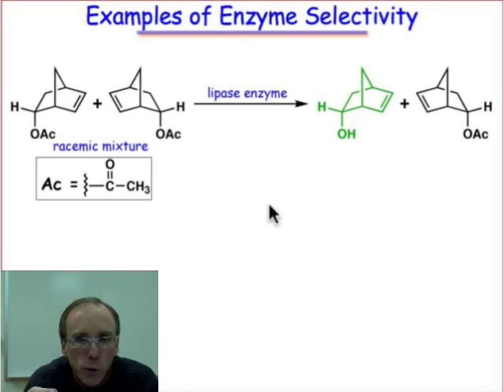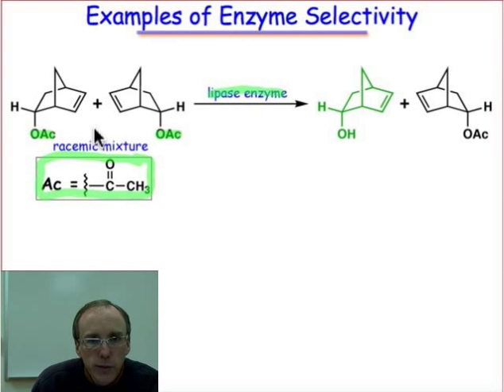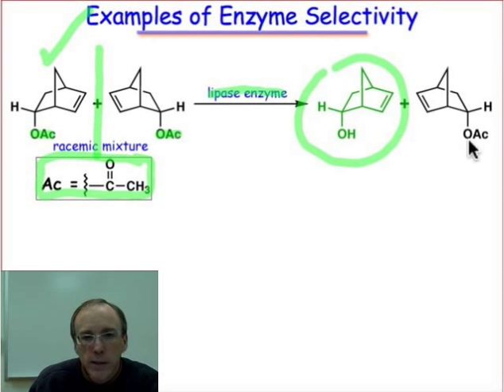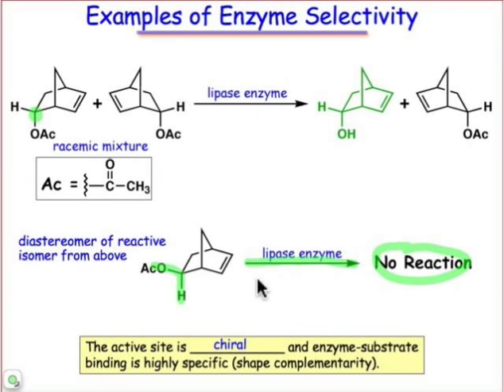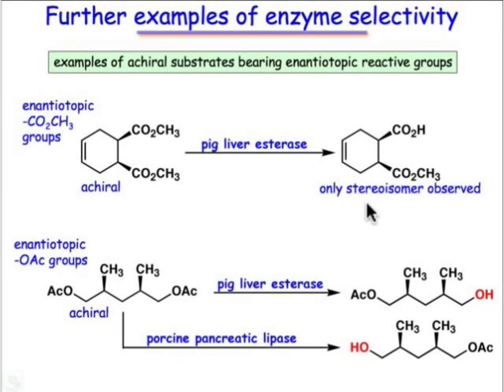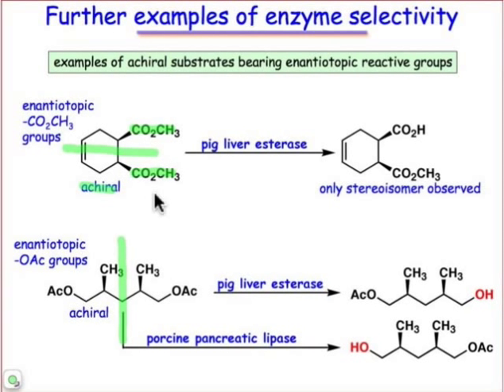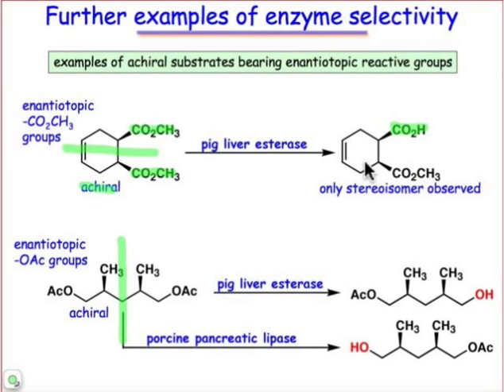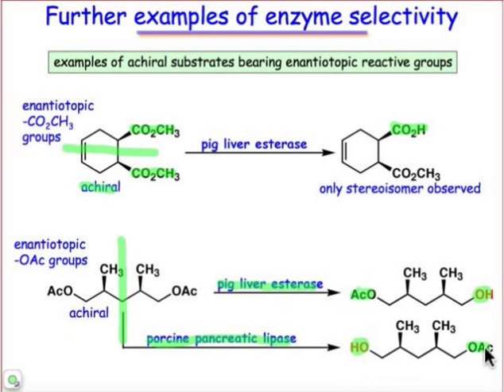20.04 Substrate Specificity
How do enzymes selectively bind a very limited range of substrates? Active site side chains are very precisely oriented to bind only molecules containing particular functional groups in the correct positions.